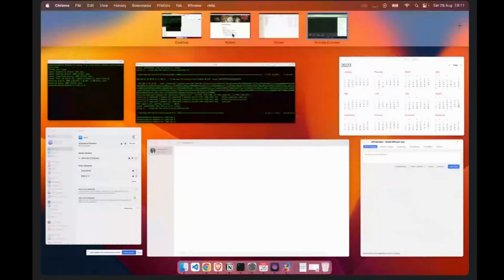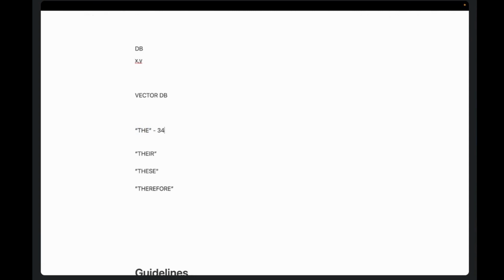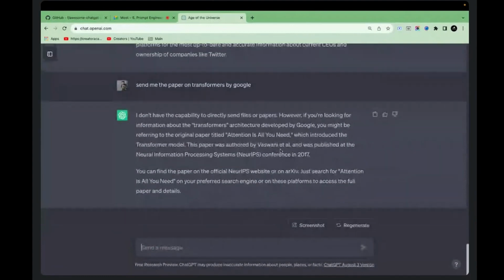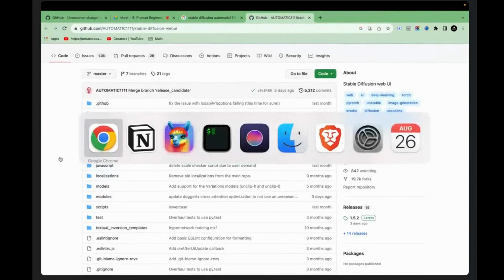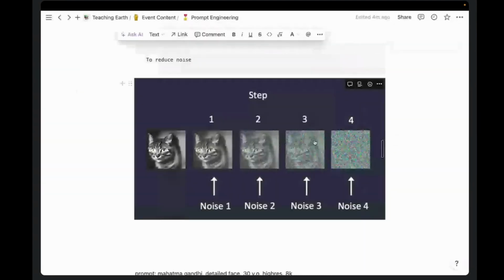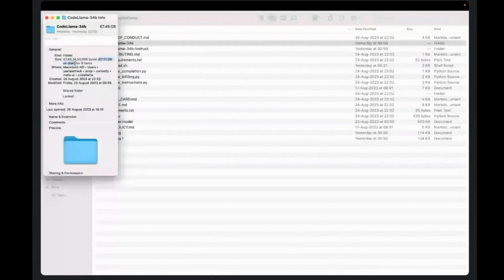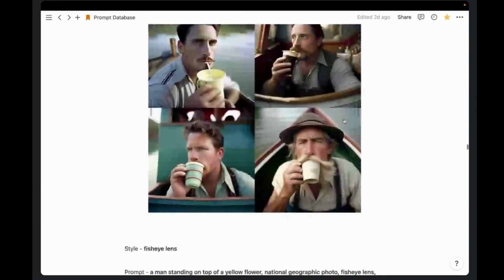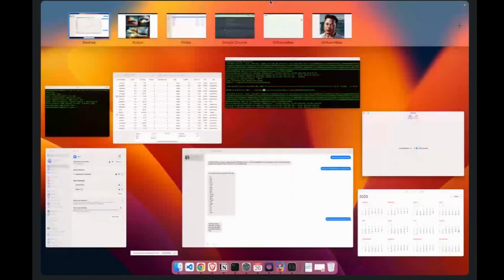5. Prompt Engineering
Come and join us as we embark on a revolutionary journey into the captivating realm of Prompt Engineering! In the ever-changing landscape of today's technology, the craft and science of shaping prompts for AI systems stand as pioneers of innovation. This event offers you an exclusive chance to immerse yourself in the nuances of Prompt Engineering, glean wisdom from industry experts, and acquire priceless perspectives on the horizon of AI-driven applications.